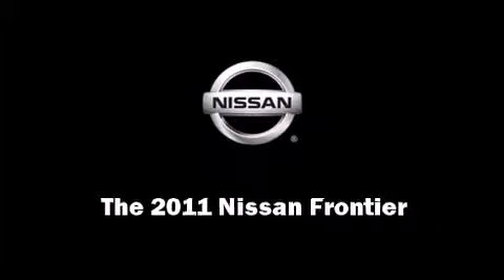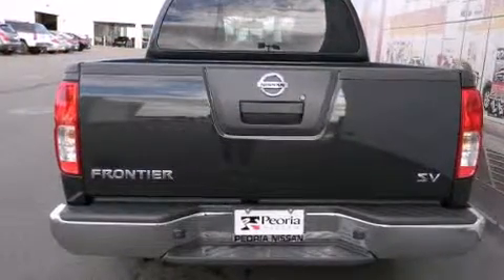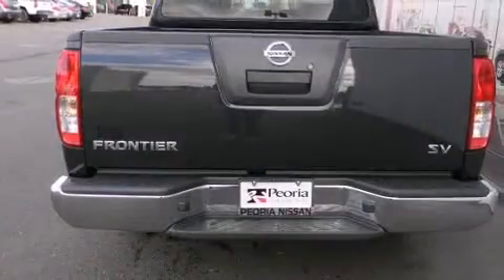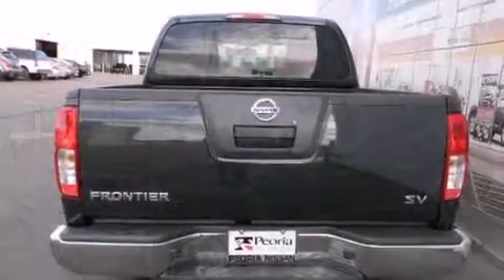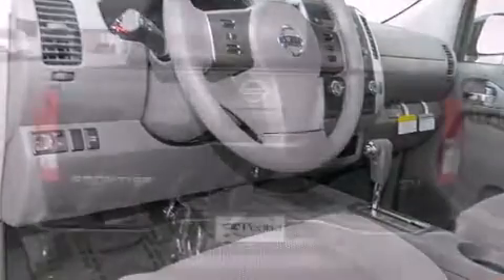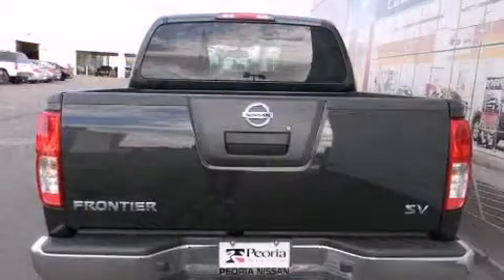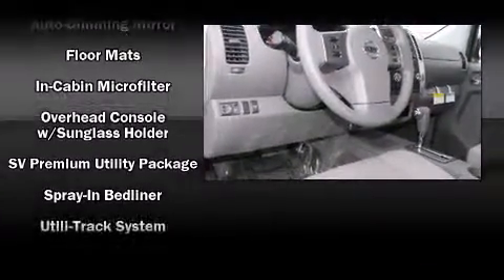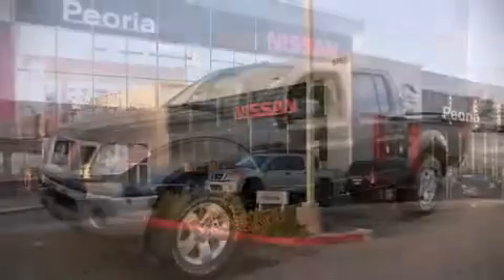2011 Nissan Frontier SV in Peoria, AZ 85382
Peoria Nissan
9151 W. Bell Rd.

Familiarize yourself with the 2011 Nissan Frontier. This 4 door, 5 passenger truck provides a satisfying ride for all passengers. Under the hood you'll find a 6 cylinder engine with more than 250 horsepower, providing a smooth and predictable driving experience. Nissan prioritized comfort and style by including: 1-touch window functionality, a rear step bumper, an automatic dimming rear-view mirror, remote keyless entry, cruise control, a bedliner, and more. Premium sound drives 8 speakers, providing you and your passengers a sensational audio experience. Nissan also prioritized safety and security by including: dual front impact airbags, head curtain airbags, traction control, anti-whiplash front head restraints, a panic alarm, and 4 wheel disc brakes with ABS. Various mechanical systems are monitored by electronic stability control, keeping you on your intended path. We know that you have high expectations, and we enjoy the challenge of meeting and exceeding them! Please don't hesitate to give us a call.